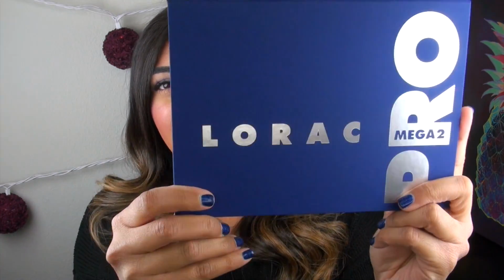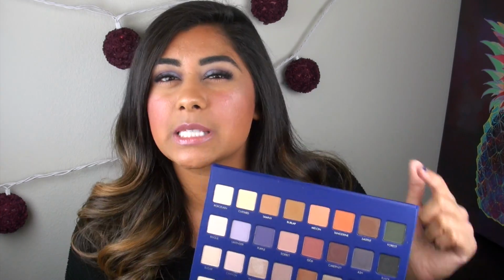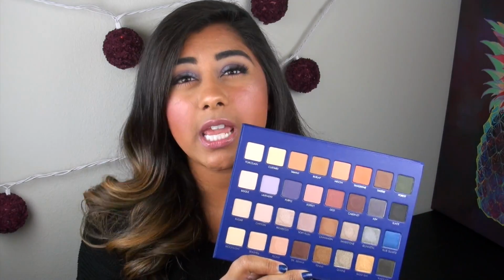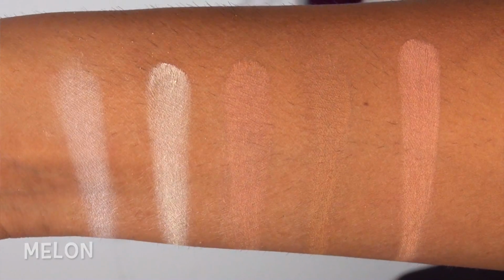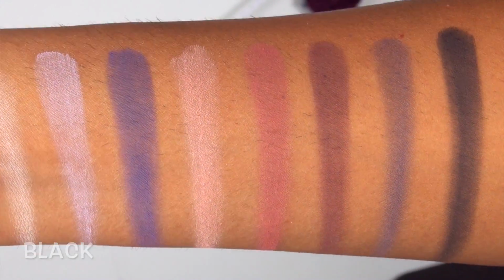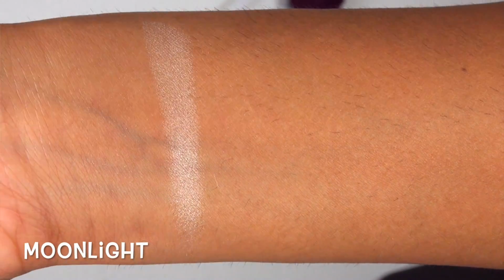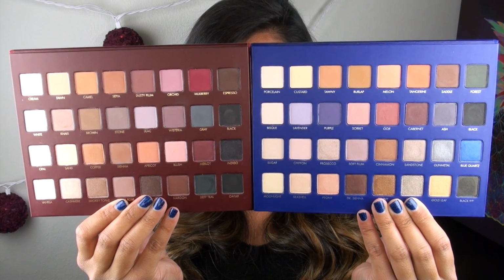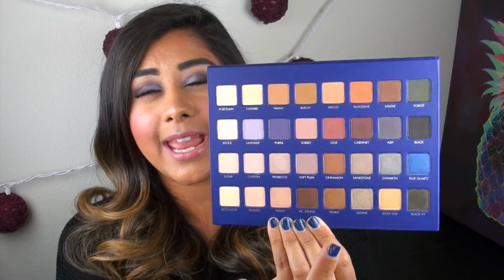LORAC Mega Pro 2 Eyeshadow Palette: Review & Swatches!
Where to purchase:

Shades in the Palette (in order of appearance):
1. Porcelain
2. Custard
3. Tawny
4. Burlap
5. Melon
6. Tangerine
7. Saddle
8. Forest
9. Bisque
10. Lavender
11. Purple
12. Sorbet
13. Goji
14. Cabernet
15. Ash
16. Black
17. Sugar
18. Chiffon
19. Prosecco
20. Soft Plum
21. Cinnamon
22. Sandstone
23. Gunmetal
24. Blue Quartz
25. Moonlight
26. Seashell
27. Peony
28. Dark Sienna
29. Penny
30. Olivine
31. Gold Leaf
32. Black Ivy

What I'm Wearing:
Eyes: Makeup Geek Blacklight Eyeshadow, Viseart Matte Cool Eyeshadow Palette
Lips: Butter London Lippy Liquid Lipstick in Toff, Nars Velvet Lip Pencil in El Agua
Cheeks: Urban Decay Afterglow Blush in Bittersweet, City Color Highlight Trio, Sephora MicroSmooth Baked Bronzer Duo in Spicy Heat
Face: YSL Le Teint Touche Eclat Illuminating Foundation, Laura Mercier Translucent Loose Powder
Nails: LA Girl Brilliant Blue
Lashes: Salon Perfect Perfectly Glamorous #615